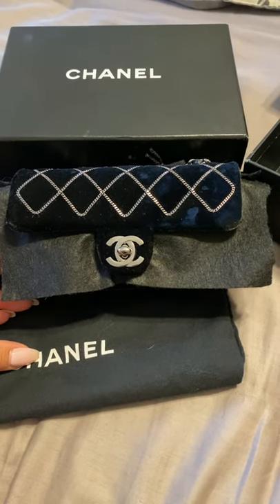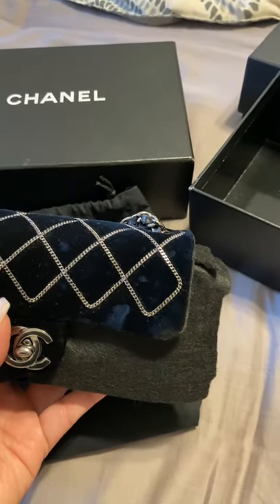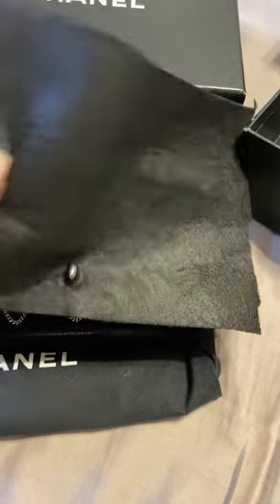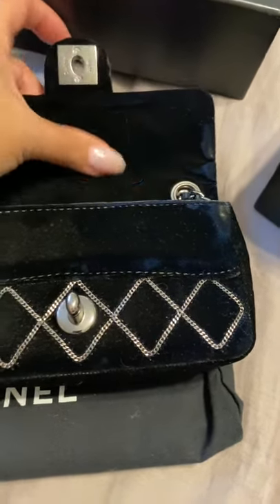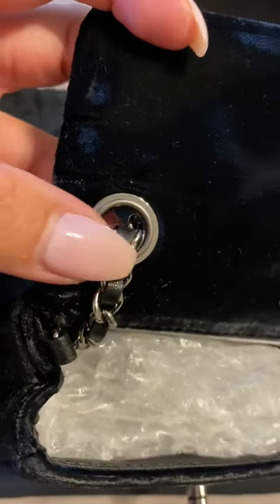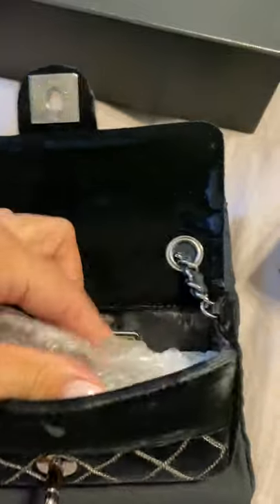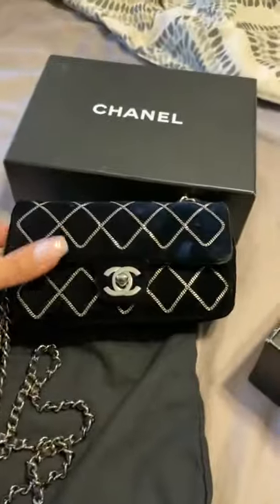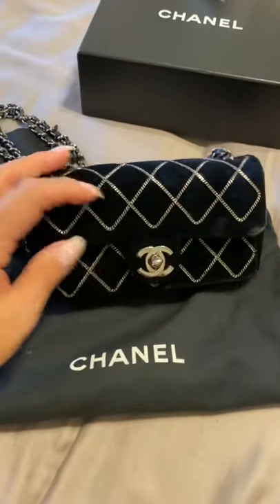Chanel velvet piece wear for a 16 years old bag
Chanel extra mini velvet